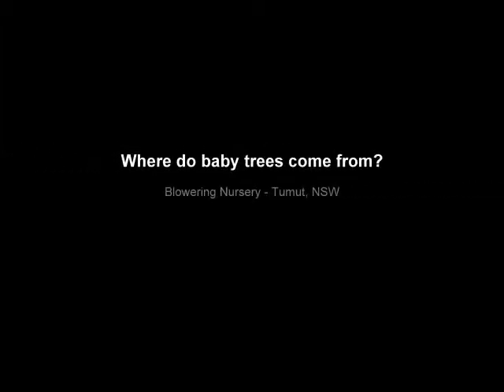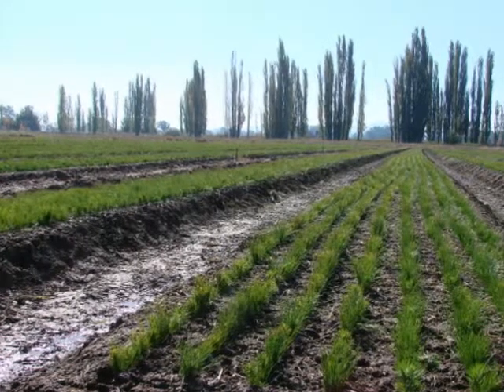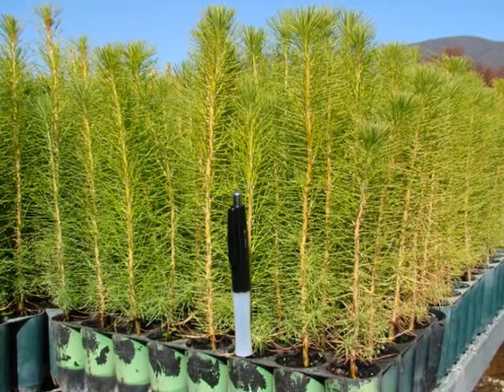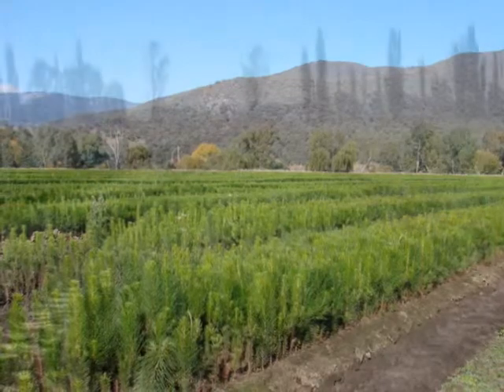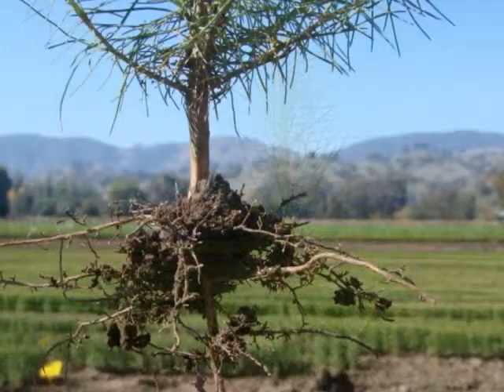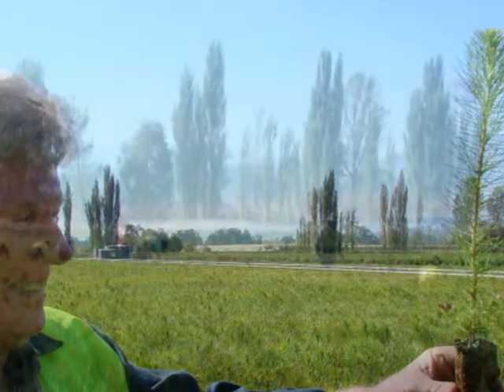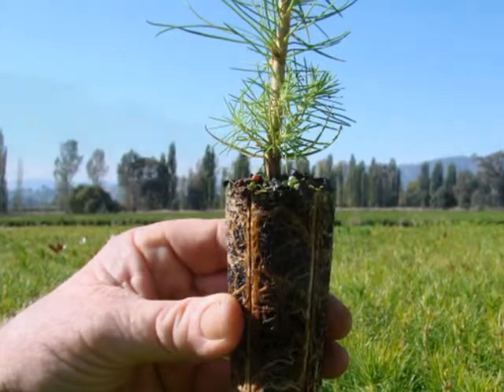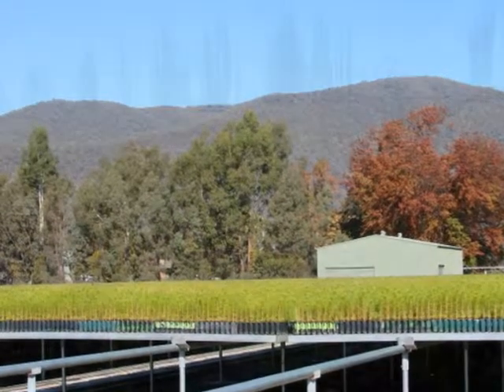Blowering Nursery, Tumut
Where do baby trees come from? Our reporter Anna Vidot went to Forests NSW Blowering Nursery at Tumut to find out.